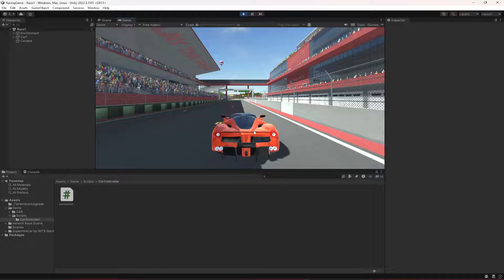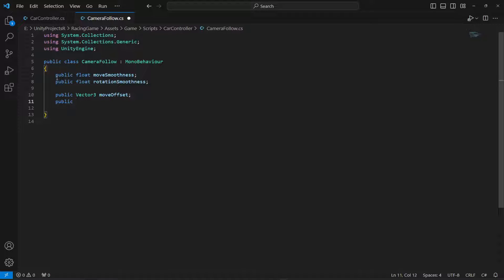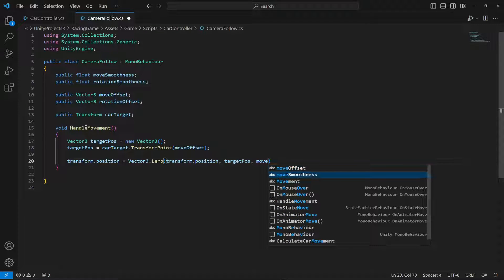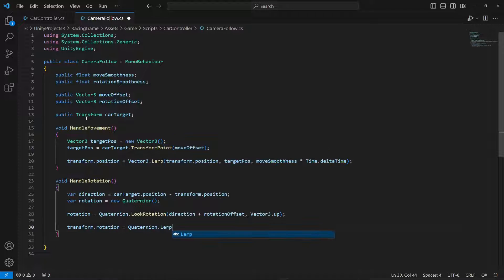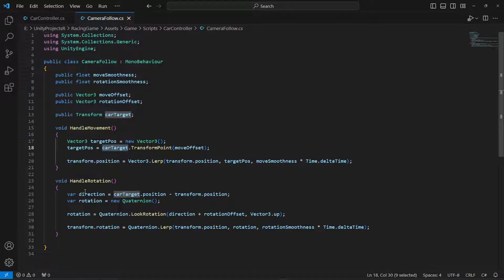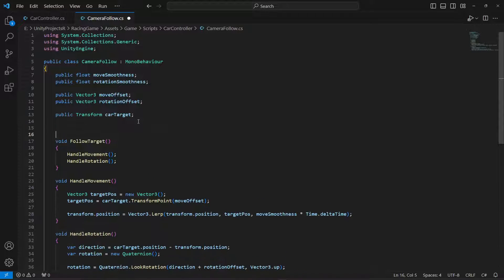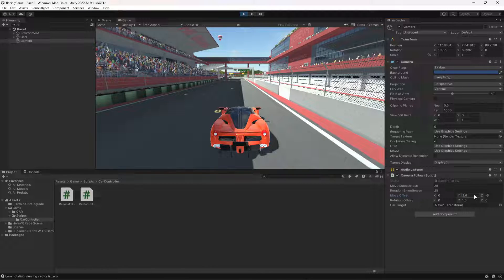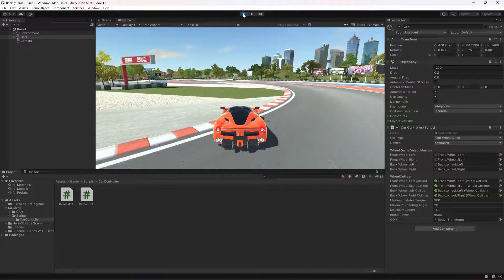Car Camera Controller Unity C# Mobile Game Development Make Car Racing Game from Scratch Tutorial